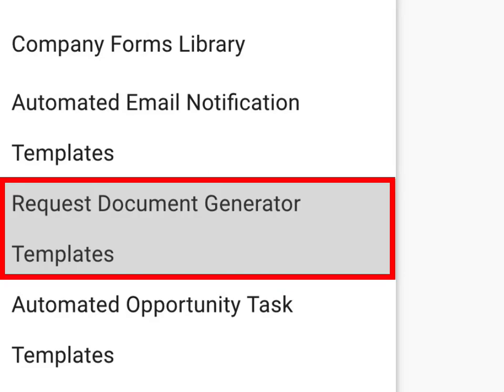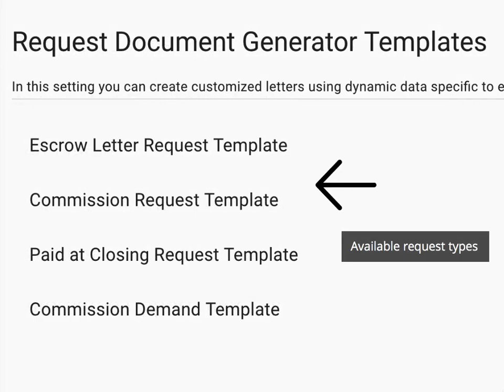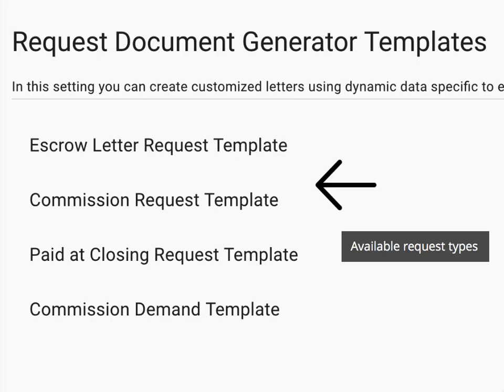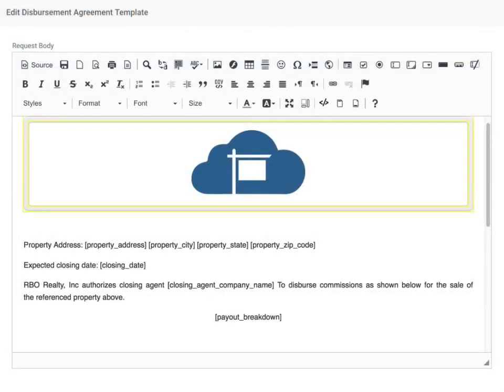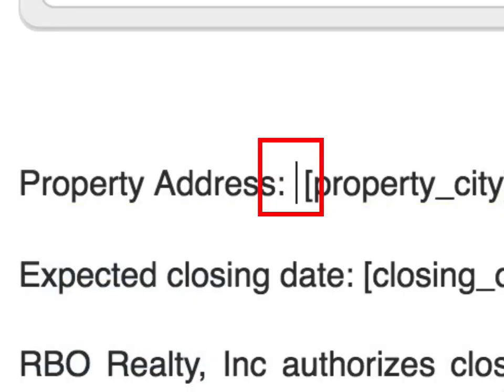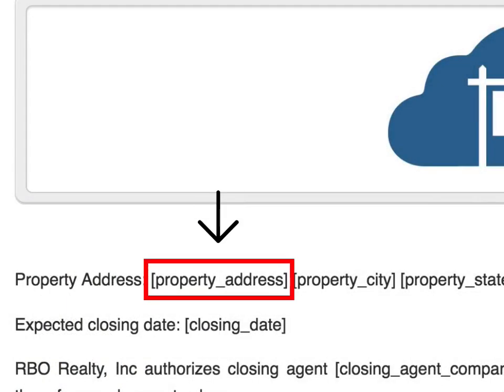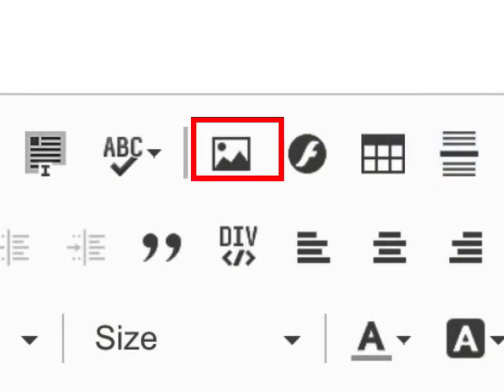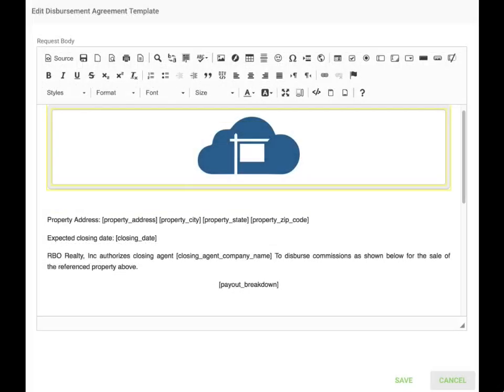Request Document Generator Templates